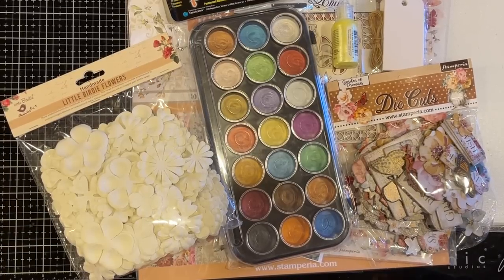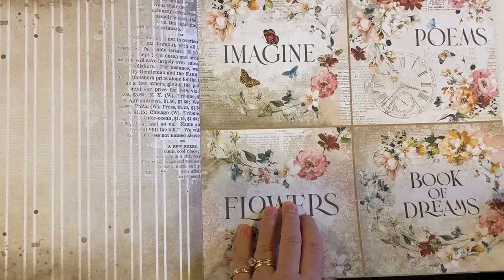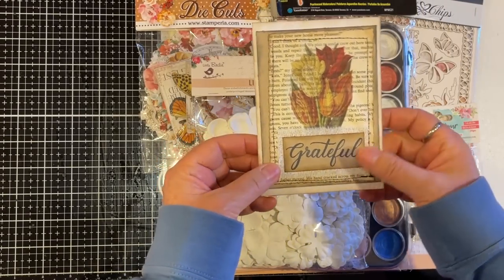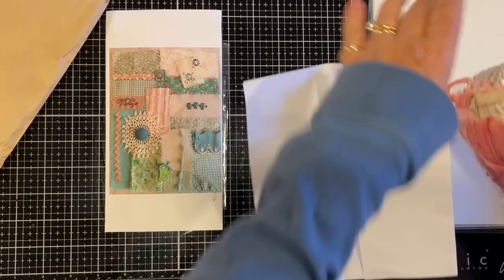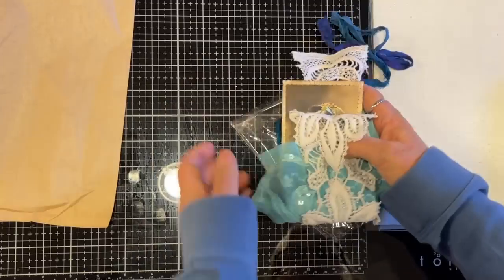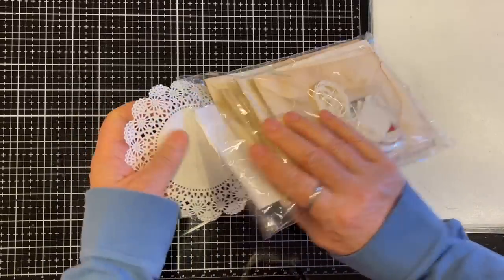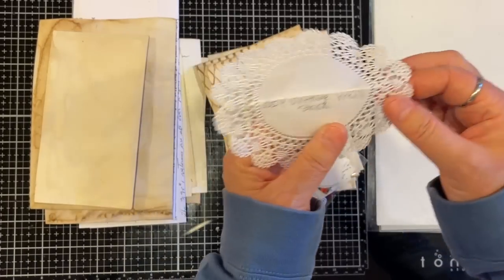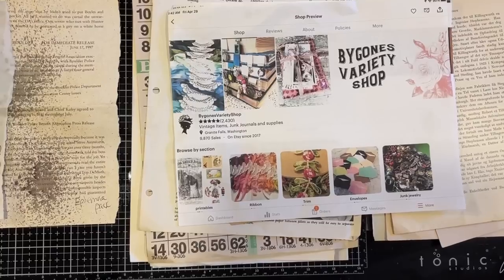Etsy Shares! - Mixed Media Minnesota & Bygones Variety Shop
The June kit from Mixed Media Minnesota is here!  And all sorts of yumminess from Kelly Snow at Bygones Variety Shop!   Thanks so much to the wonderful shop owners for sharing!!  Thank you all so much for supporting the shops that I share!  xoxo

Announcements:
Thank you for your support!  NEW MAY DESIGN available!!
NEW!!  Super cute slides for summer!
Zippered pouches in the Gayle's Art Wear designs!
New Gayle's Art Wear merch line design available the 15th of each month!
5 Gayle-ism lines available! - The Hi & Hugs line,  "Have a Grateful Day" line and Ink & Think!, Talk Amongst Yourselves and 'kind.'

Anna from Paper Baker Creations on Etsy has created an additional Etsy shop for her digital designs called BloominHeatherDesign (link above) and Anna has Instagram pages for both Etsy shops!

SALES!

GypsyGeneralStore   Back open May 20, 2022

Buy 3 or more:  3TOOK10
Buy 6 or more:  6Took15
Buy 10 or more:  10TOOK20